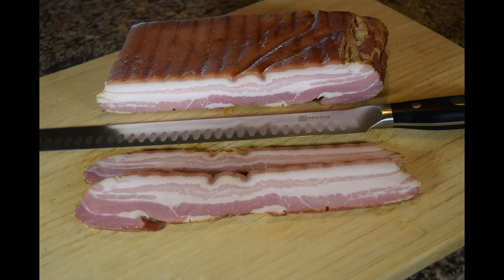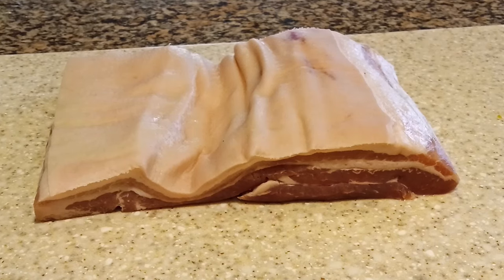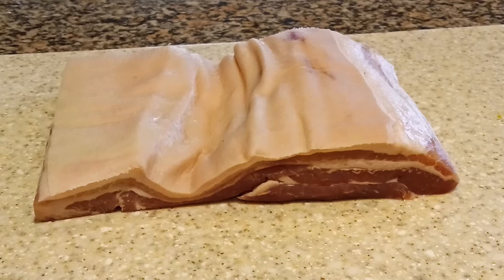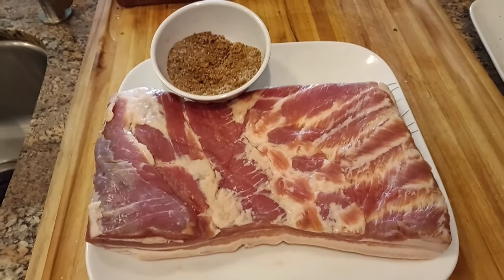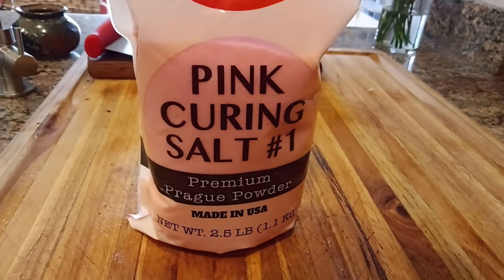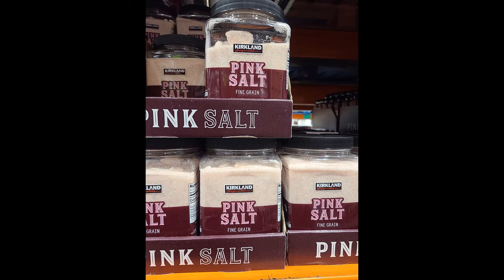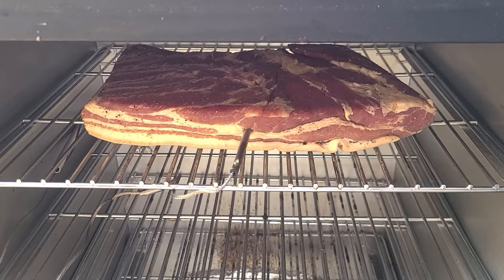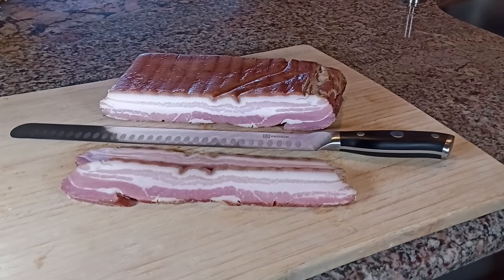Escaping Store-Bought Mediocrity: Mastering DIY Bacon at Home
In this video, we will guide you through the step-by-step process of mastering the art of DIY home cured and smoked bacon. If you've ever wondered how to create delicious, flavorful bacon right in the comfort of your own kitchen, then you've come to the right place! We'll begin by explaining the essential ingredients and equipment required for this bacon-making adventure. From selecting the perfect cut of pork belly to preparing a balanced curing mixture that will infuse your bacon with incredible taste, we've got you covered. Our expert tips and tricks will ensure that your homemade bacon turns out tender, juicy, and bursting with mouthwatering smoky flavors. Once the curing process is complete, we'll move on to the exciting stage of smoking our bacon. You'll learn about different wood chip options, ideal smoking temperatures, and how to perfectly balance flavor with cooking time. As the aromatic smoke envelops your bacon, get ready for a truly irresistible final product. Not only is making bacon from scratch deeply satisfying, but it also allows you to personalize the flavors to your liking. Whether you prefer a touch of sweetness, spiciness, or an infusion of aromatic herbs and spices, we'll give you expert guidance on how to tailor your bacon to your taste buds. By the end of this video, you'll be equipped with all the knowledge and inspiration needed to create restaurant-quality, homemade cured and smoked bacon. So join us on this culinary adventure and become a bacon-making aficionado right at home!

Here's a link to the knife we used to slice our bacon
AND there's a 20% coupon as I look at Amazon today.